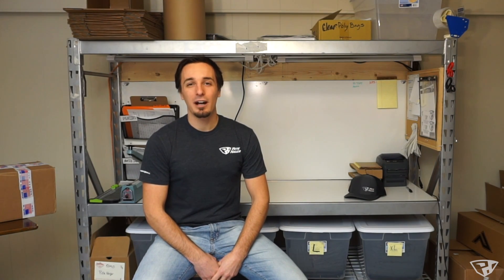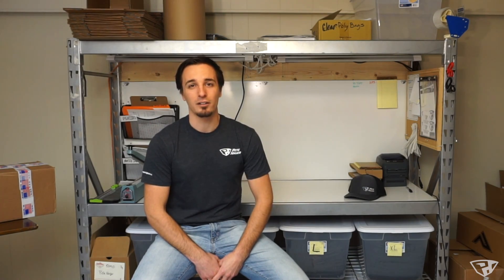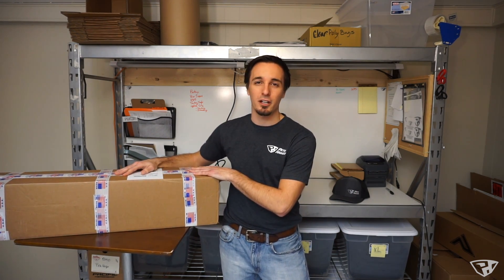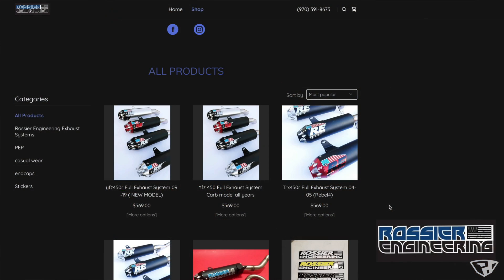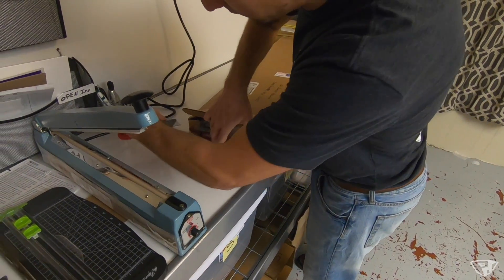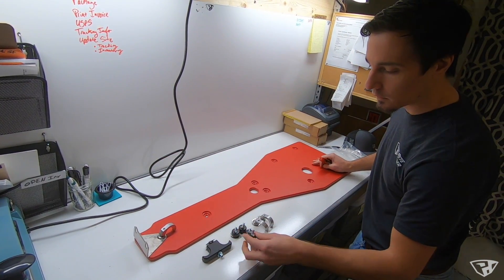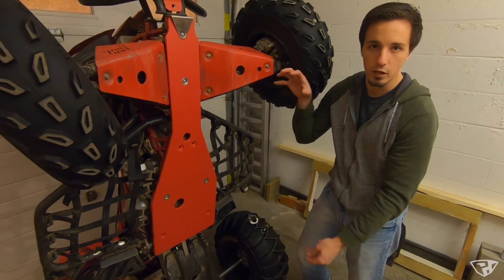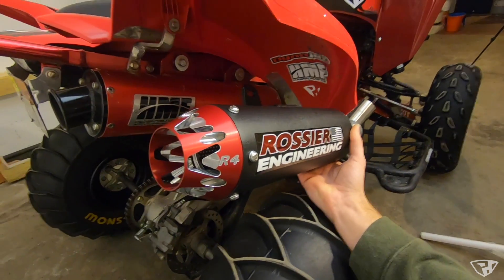New Exhaust, Belly Pan, and Trip Announcement!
In this video I announce my first big trip of the year and our 2nd instagram give away. I also open my new Rossier exhaust and CRF belly pan. I included the CRF Belly Pan install as well. I’m super excited to be working with Robert Urmosi and to be trying his custom throttle soon! Big thanks to David Martinez-Cotton of Rossier and John Glann of Glann Innovations for supporting my channel!

Croom ATV Park Photo Credit:
Earl, Colin. Florida Motocross. Google Maps. Google, November 2019,

HMF Full Exhaust System
Power Commander 5
ESI Extra Chunky grips
Pro Armor Bully front bumper
Pro Armor Nerf Bars
Alba Racing rear grab bar
Alba Racing gas cap
Upp Racing case saver
Quadboss wheel spacers
Warning Plate Delete

Filmed with the GoPro Hero 7
Filmed with Sony A6000
A6000 Mic “Sony Zoom Microphone”
A6000 Dead cat